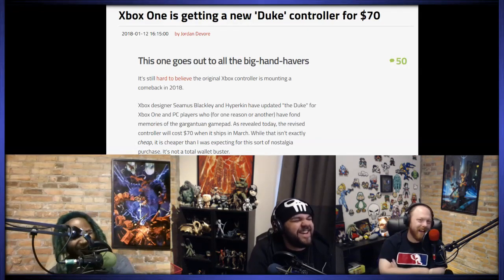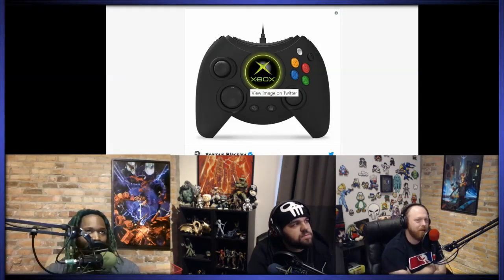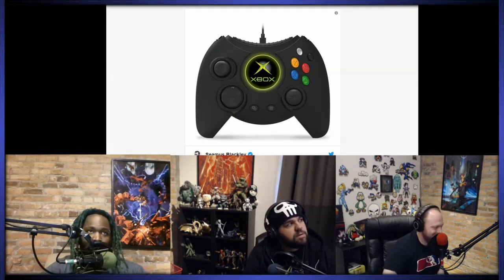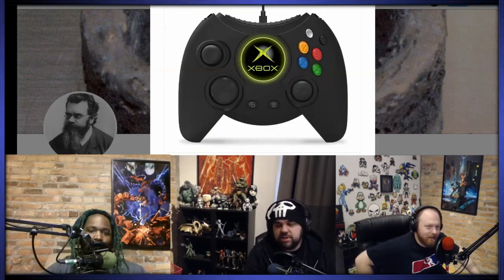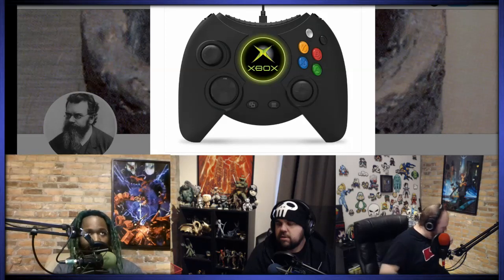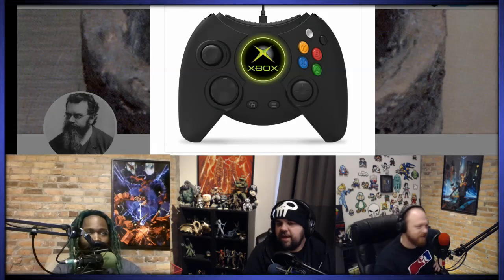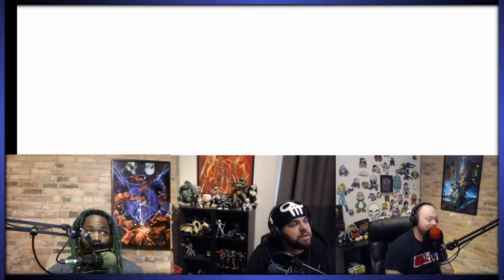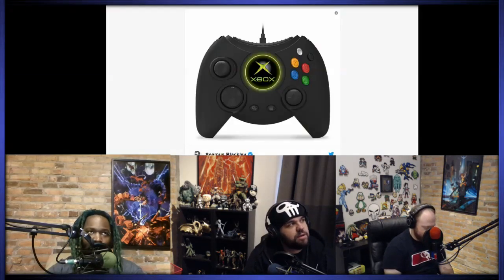Super Best Friendcast Live: The Worst Controller in the World